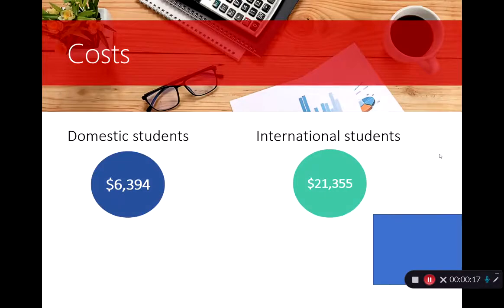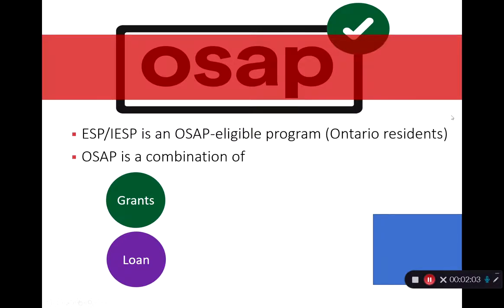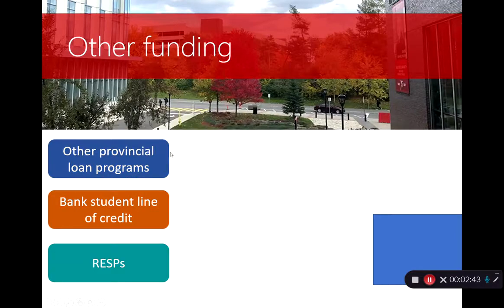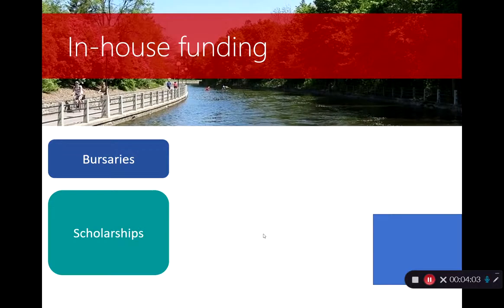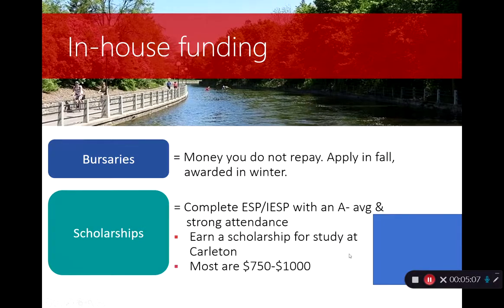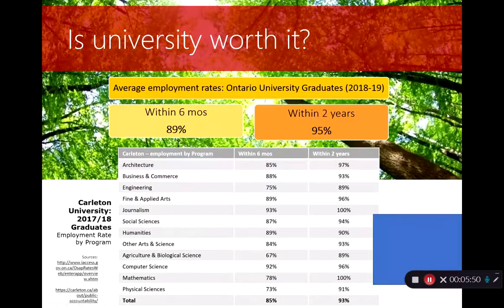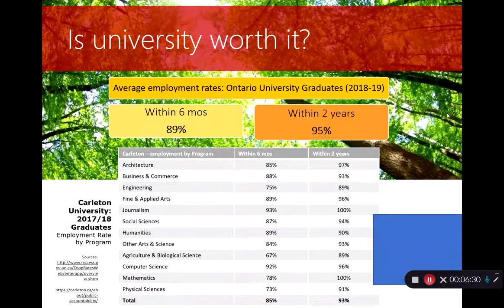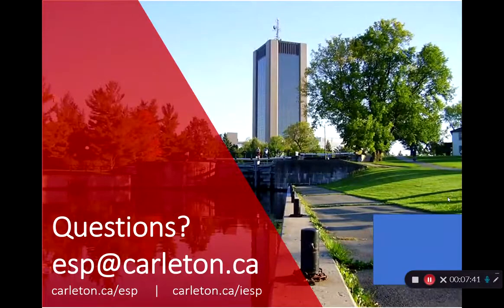Enriched Support Program Carleton University: costs & funding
Learn more about ESP & IESP Program Costs and Funding Options.